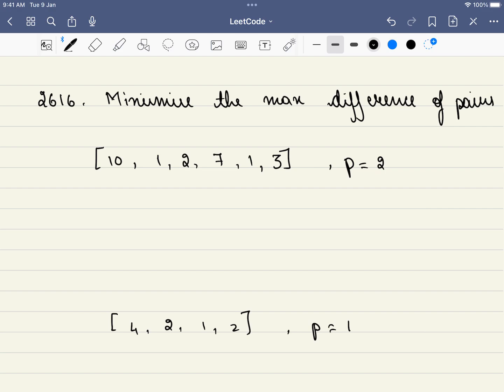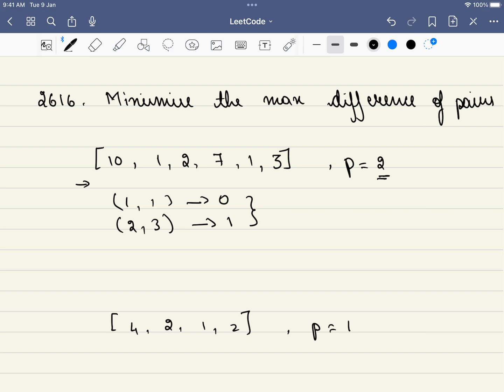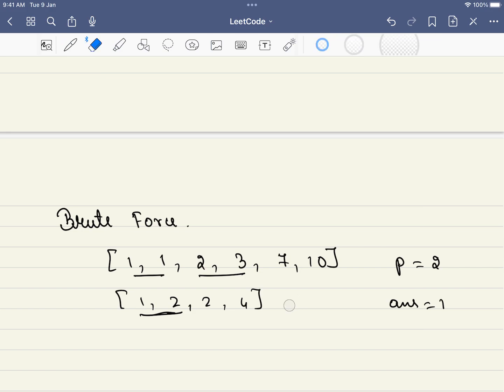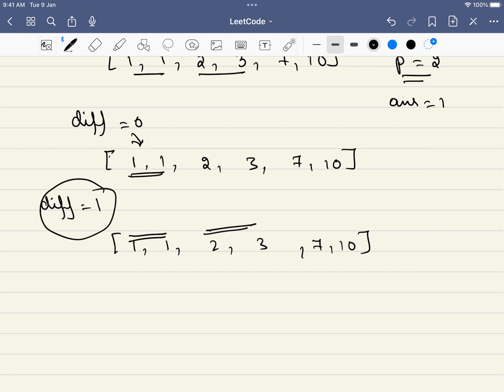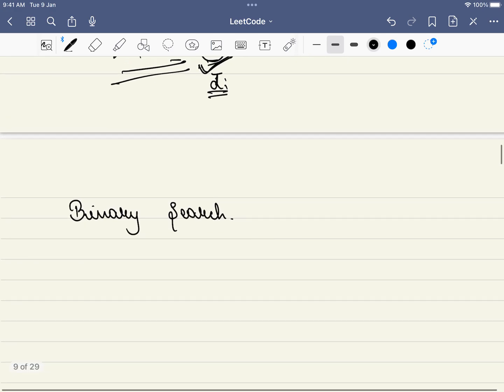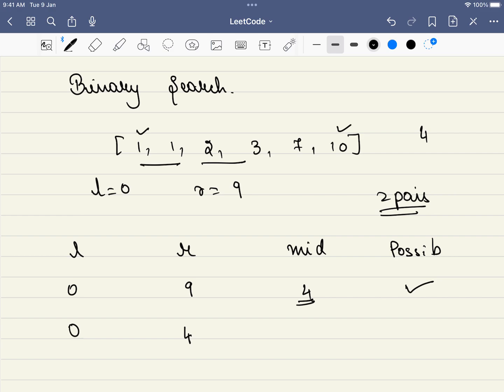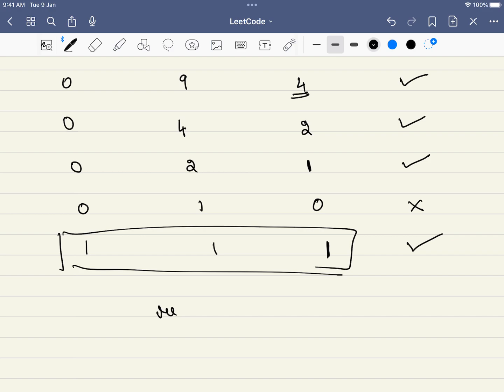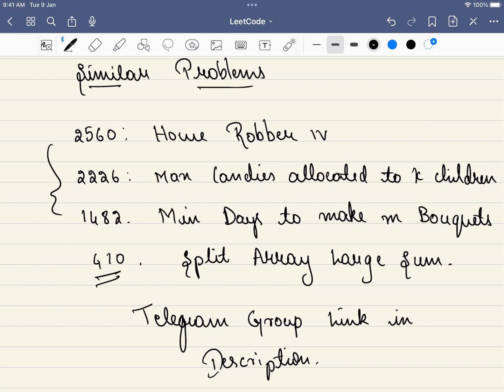Leetcode 2616 Minimize the Maximum Difference of Pairs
Minimize the Maximum Difference of Pairs is leetcode 2616